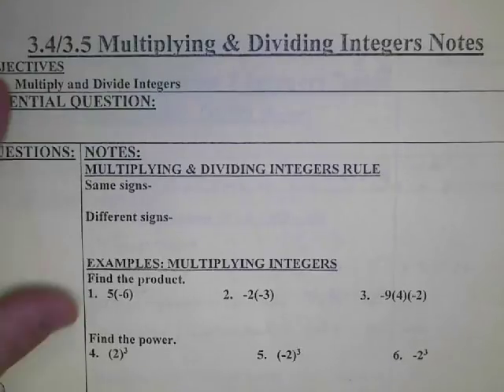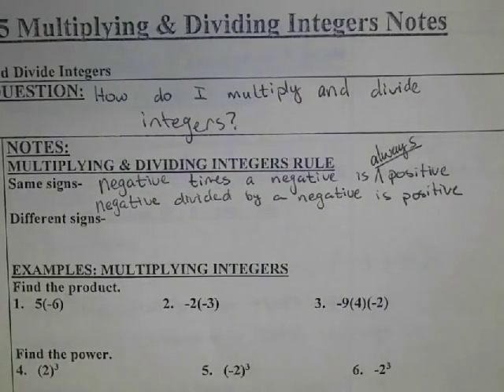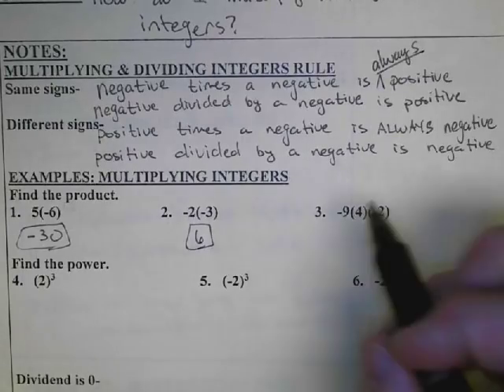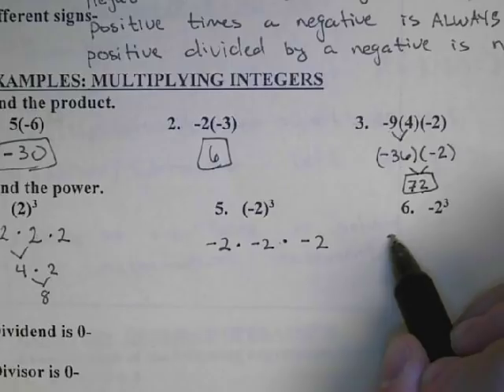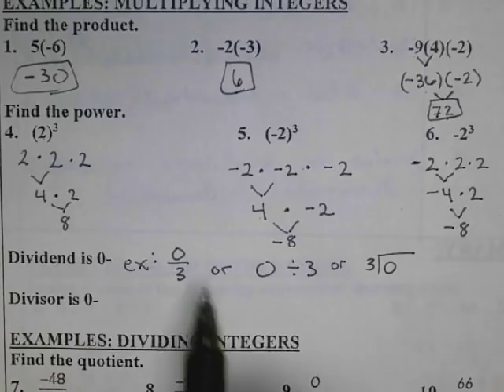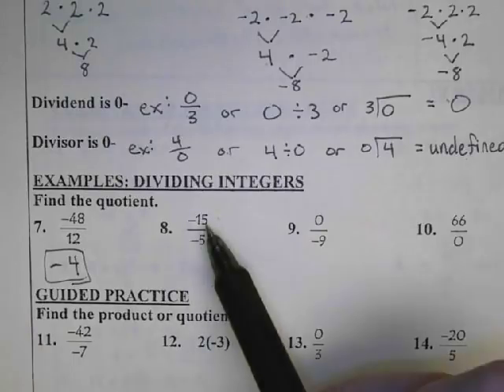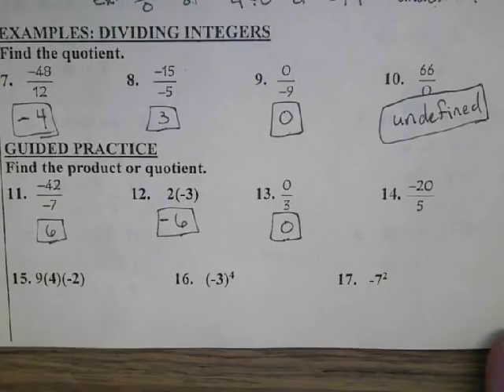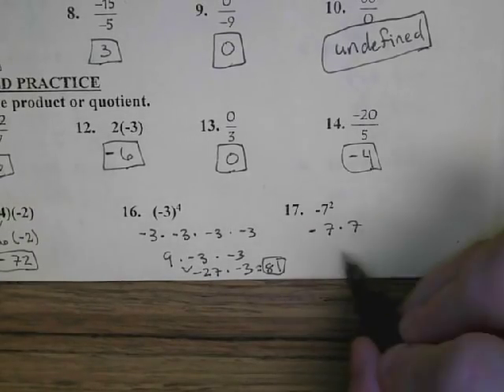3 4 & 3 5 Multiplying and Dividing Integers